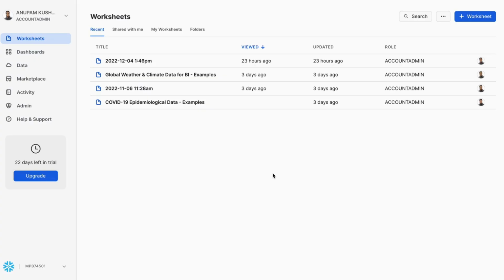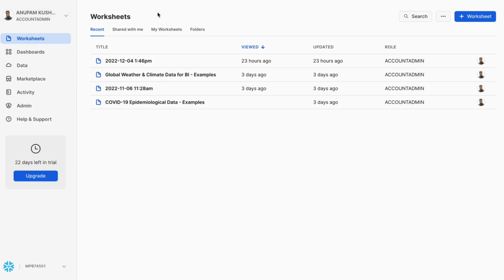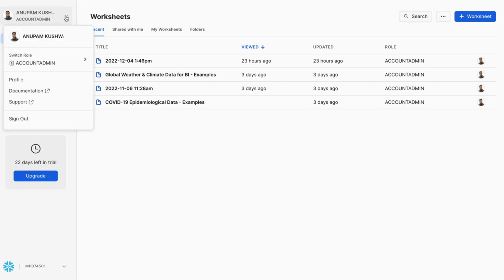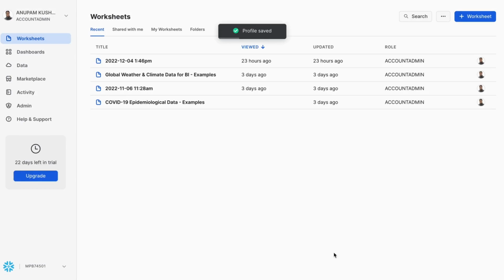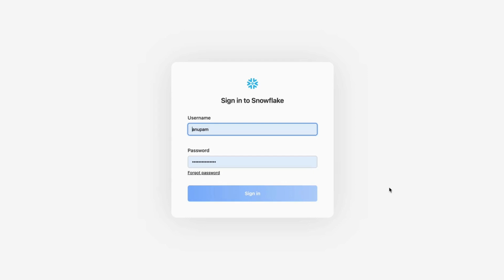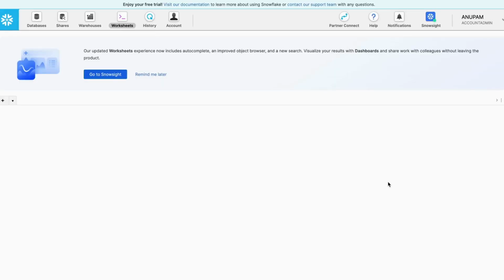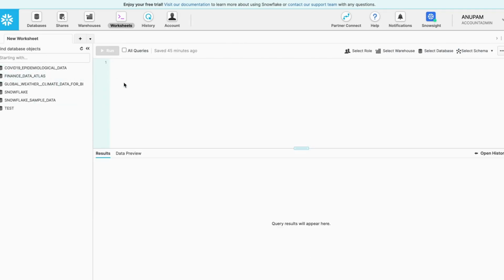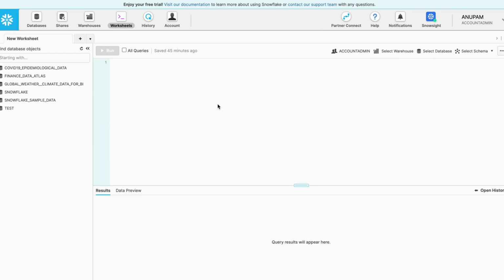Are You Toggling Between Snowflake Snowsight & Classic UI?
How to use the option of default experience in snowsight to select classic ui for login into snowflake.